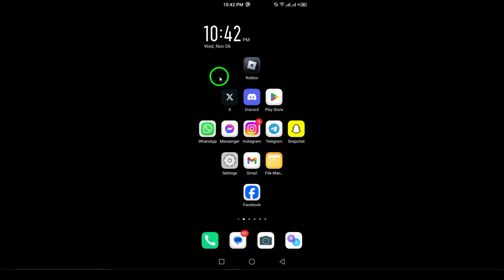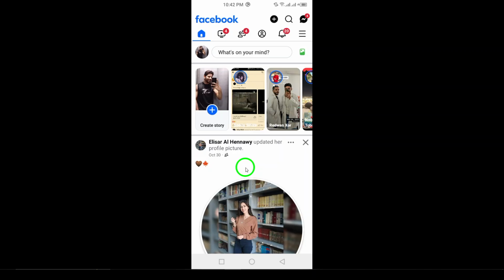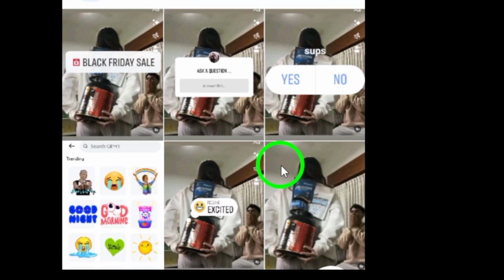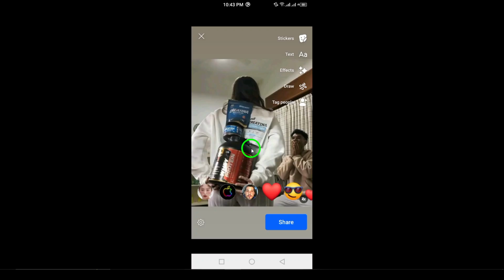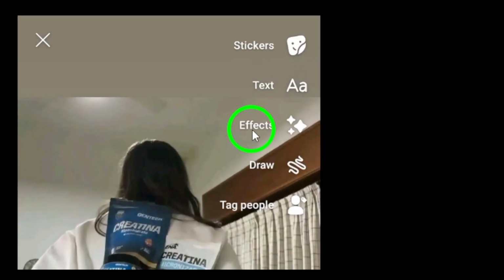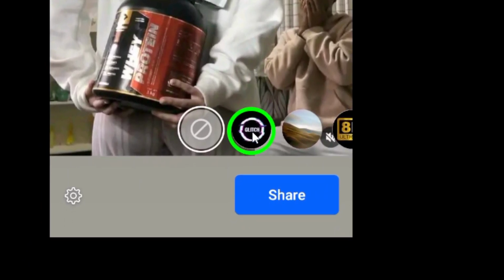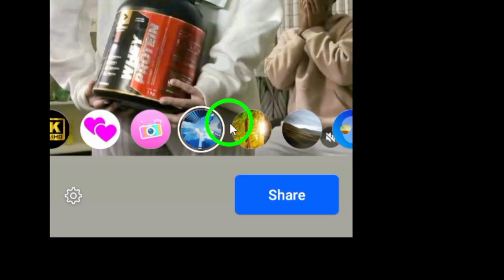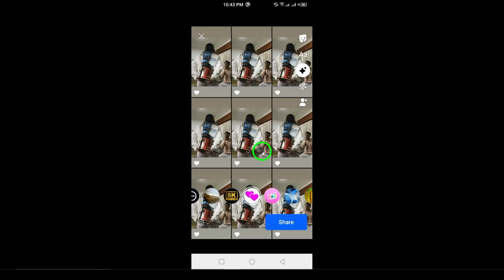How to Add Effects To Your Story on Facebook (Updated)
Learn how to add effects to your Facebook story with this simple, updated guide! Adding effects to your stories is a fun way to make your posts more creative and stand out from the crowd.

Steps:
1. Open Facebook on your Android device.
2. Tap on "Create story" at the top left.
3. Select the photo you want to add to your story.
4. Once selected, tap on the Effect icon at the top right.
5. Browse and select the effect you want.
6. Tap "Share" to post the story.

Start adding effects to your Facebook stories today and make them more engaging!

Chapters:
00:00 Intro
00:12 Soultion
01:05 Outro